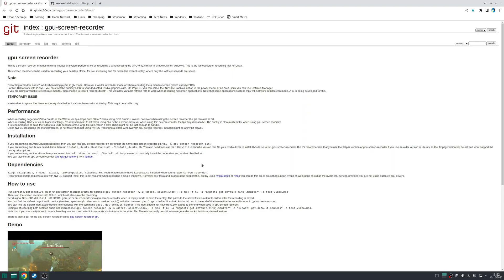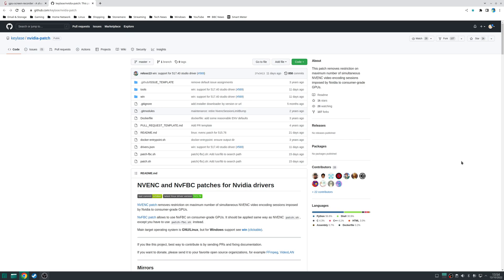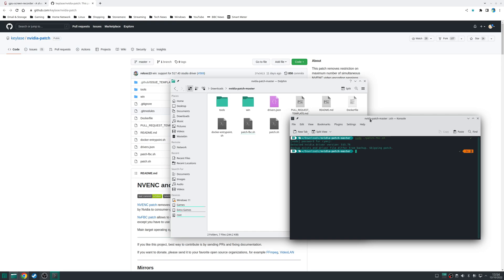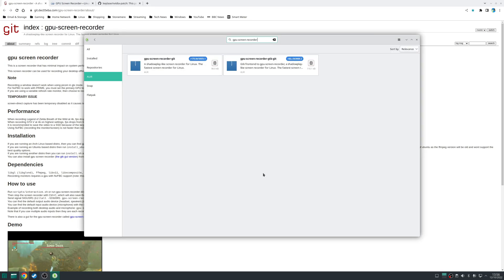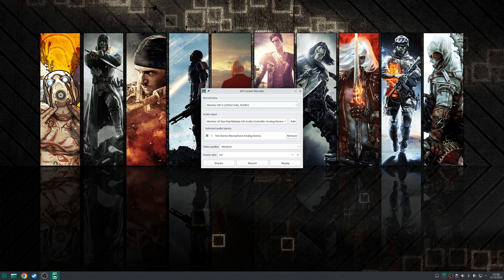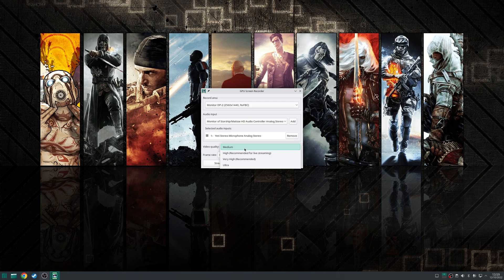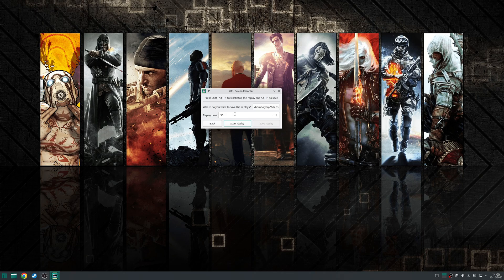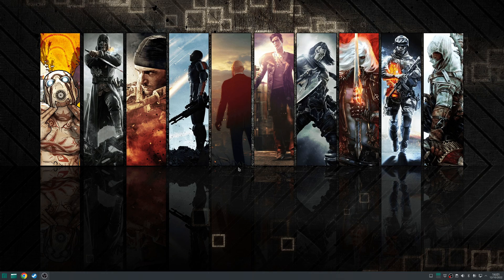"What Is The Best Alternative To Nvidia ShadowPlay On Linux - Step-by-Step Guide"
In this video, I cover how stream, record and replay game footage using GPU Screen Recorder, an alternative to Nvidia ShadowPlay / GeForce Experience for Linux.

This tool uses the NVENC encoder found on modern Nvidia GPUs so this will only work if you have Nvidia hardware with the latest proprietary drivers installed.

Step 1. Patch Your Nvidia Driver with NvFBC Support.

Simply open the Nvidia-patch Github page, click on the green Code button at the top of the page and choose the Download ZIP option to download the latest release.

Extract the archive, and inside the folder will be a patch.fbc.sh file, so open a Terminal window in the same location and run the following command.

sudo ./patch-fbc.sh and type in your password.

Alternatively, if you plan to use the Flatpak version of GPU Screen Recorder, run instead.

sudo ./patch-fbc.sh -r

Step 2. Install GPU Screen Recorder.

There are two main methods to install the application, using the AUR if you have an Arch based distribution, or via Flatpak.

AUR Method.

Install both gpu-screen-recorder-git and gpu-screen-gtk-git from the AUR using an AUR helper.

Flatpak Method.

Enable Flatpak support for your distribution and then install the application.

Step 3. Using GPU Screen Recorder.

The interface for the application should be easy to understand.

The Record area selection drop down menu allows you to specify recording a single window, all plugged in monitors, or a single monitor.

The Audio input allows you specify multiple audio inputs.

For example if I only want to record the audio of some game footage then I would add the "Monitor" audio input.

Alternatively, if I wanted to record both the game footage and my own commentary, then then I would add my microphone as a secondary audio input.

Just bear in mind that this would result in a video file with two separate audio tracks, for example track 1 would the game play footage audio and 2 would be your microphone audio.

Finally, you can specify the video quality, from Medium, High, Very High and Ultra, as well as the recording frame rate.

Once you have configured the above, you have three options, Stream, Record or Replay.

The Stream option allows you to stream footage to YouTube, Twitch or a manual service using a stream key.

The Record option allows you to capture and record footage locally to a specified location on your system.

Finally, the Replay option allows you to capture the last 30 seconds of footage.